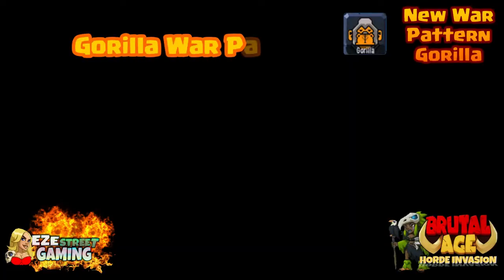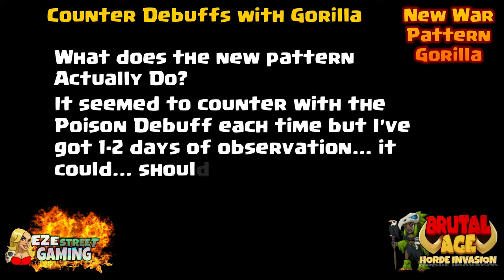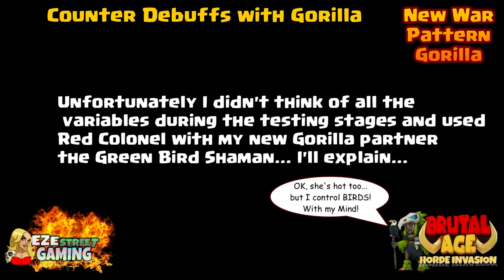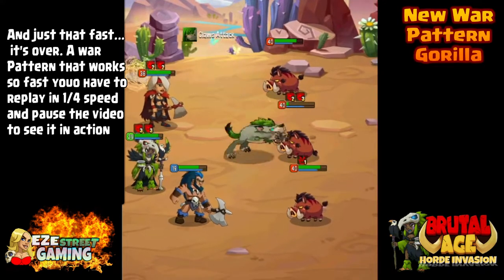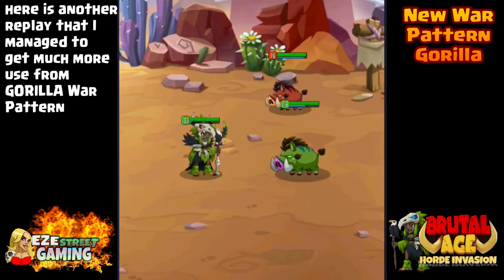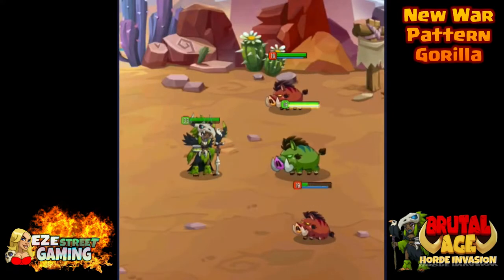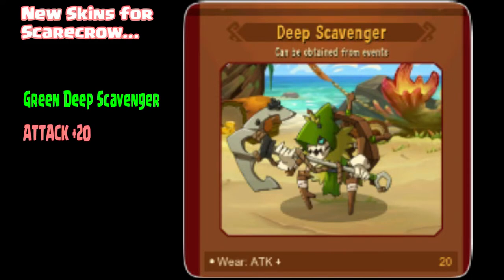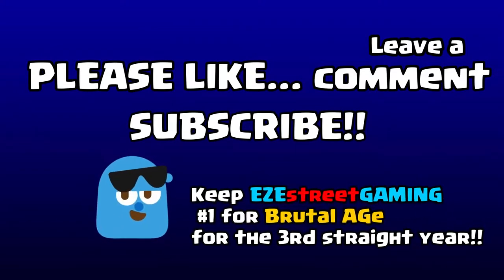Brutal Age | New War Pattern and New SKIN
New Gorilla War Pattern is available now... is it worth investing in? I have the breakdown for everyone... Also the newest addition to Brutal Age the Partner Skins... Add a Skin to your existing partner (in this case the Scarecrow) and turn it into another Partner... Scarecrow will become the Deep Scavenger!

I can no longer list every video here (sorry goto my channel for them all)

(NEW) New War Pattern and New SKIN | (this Video)

For EZE Partner Guide Par